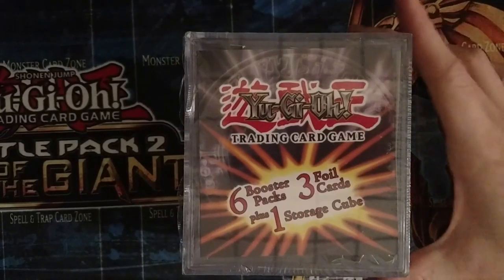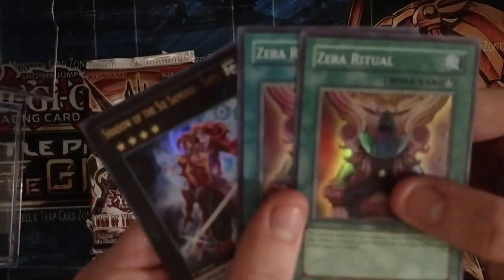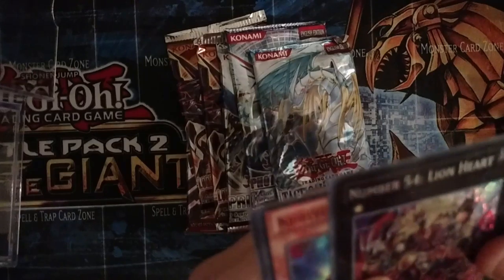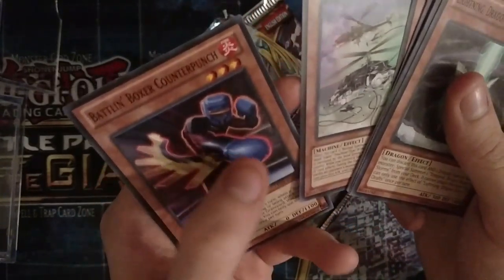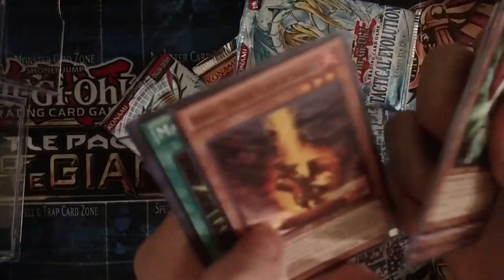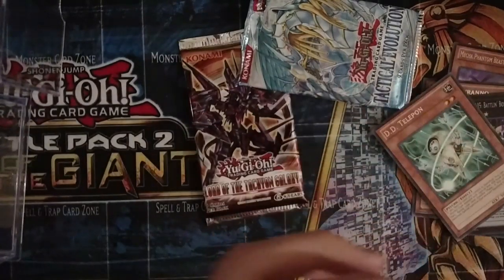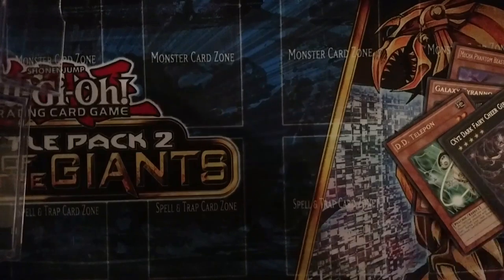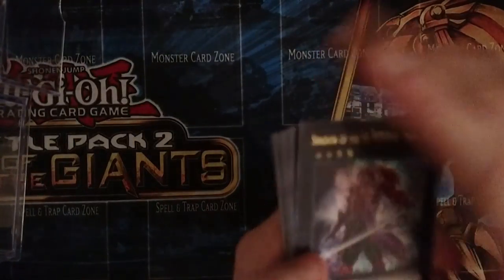Opening up a Yugioh Storage Cube from Walmart!